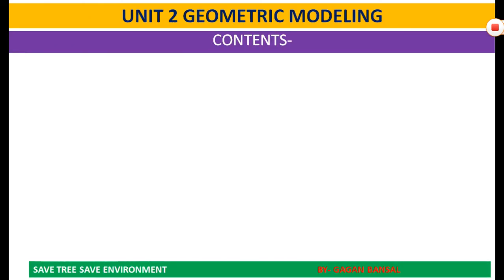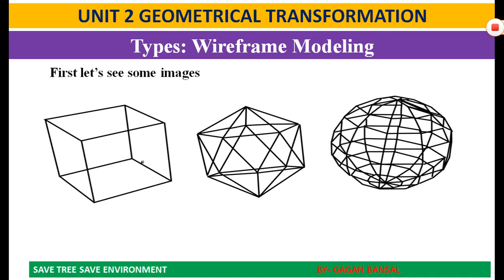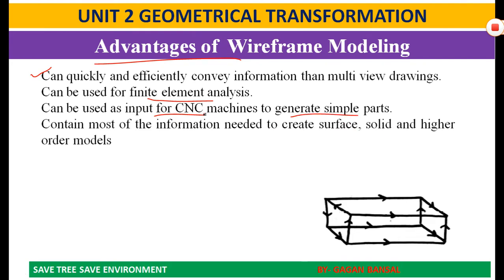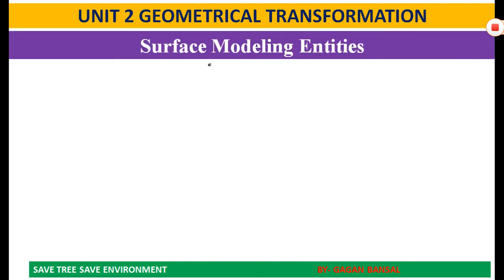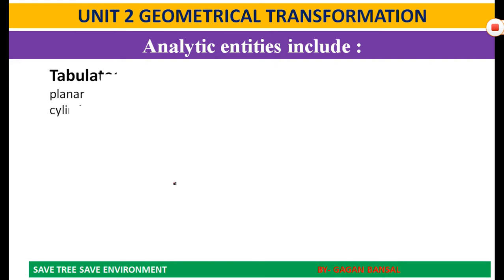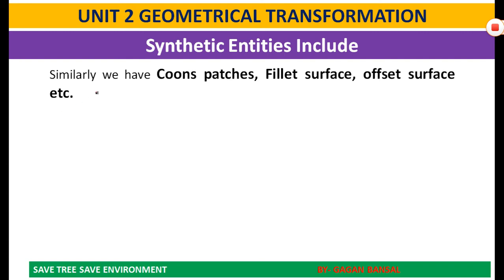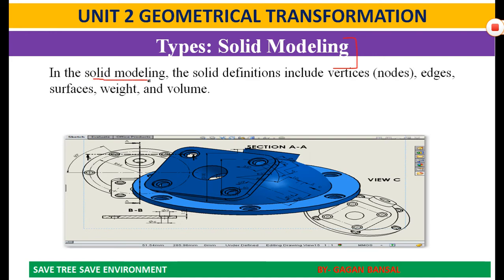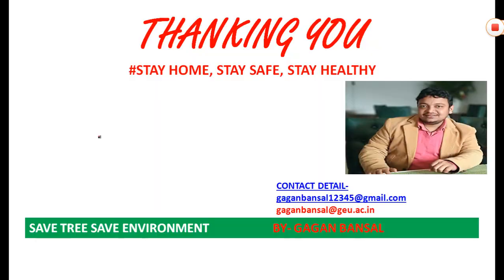CAD2L08 GEOMETRIC MODELING AND TYPES || GAGAN BANSAL || UNIT 2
WIREFRAME, SURFACE MODELING AND SOLID MODELING
TYPES OF GEOMETRIC MODELING

Complete and elaborate explanation of geometric modeling using annotation tool.